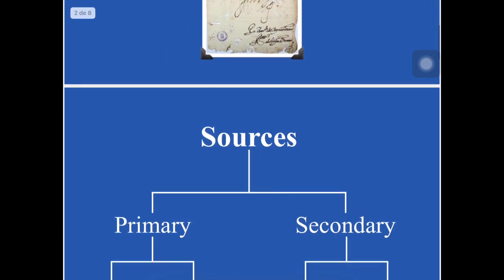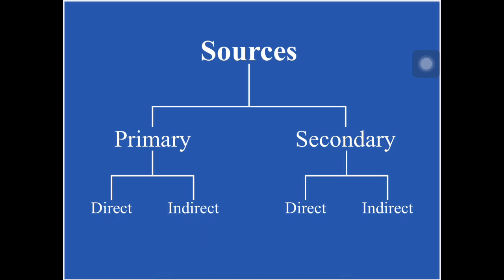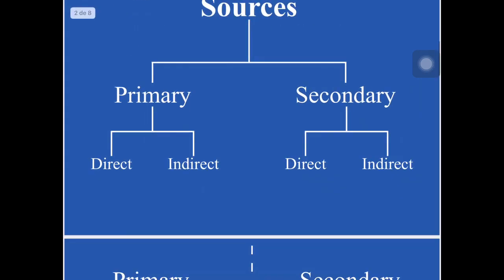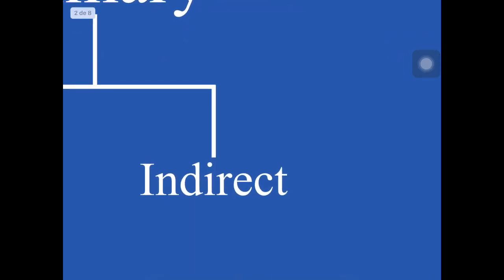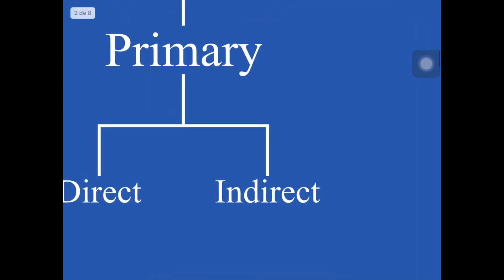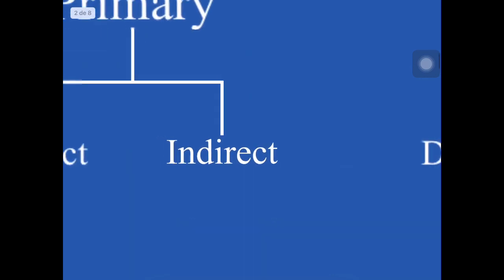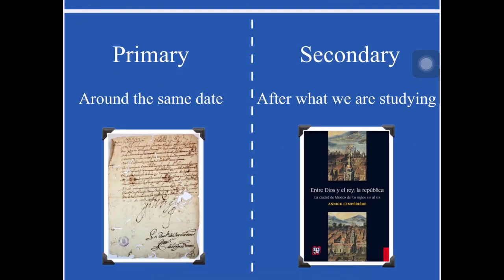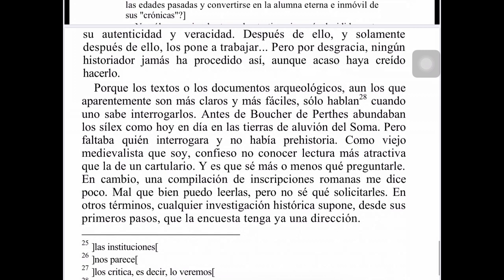Sources for History